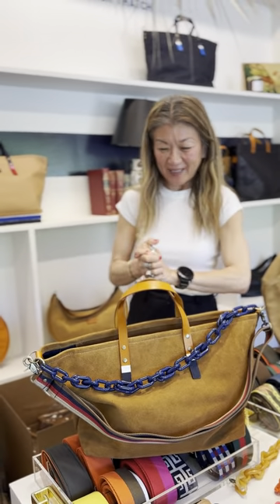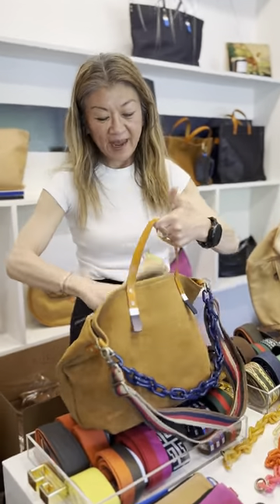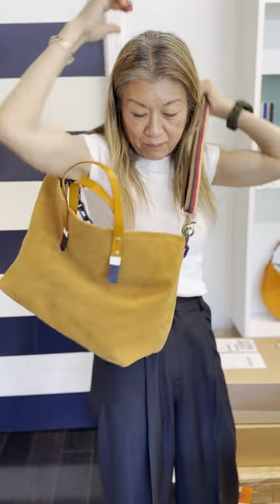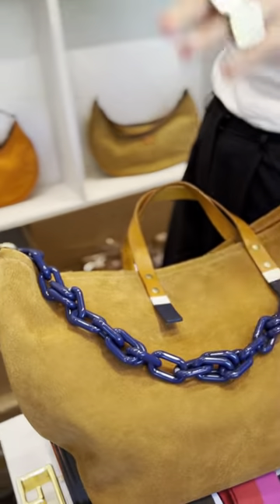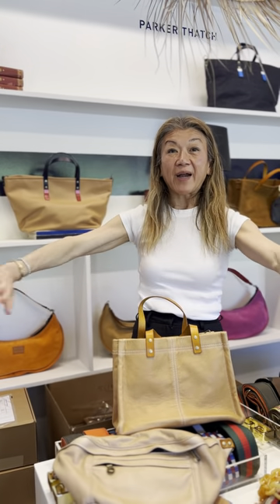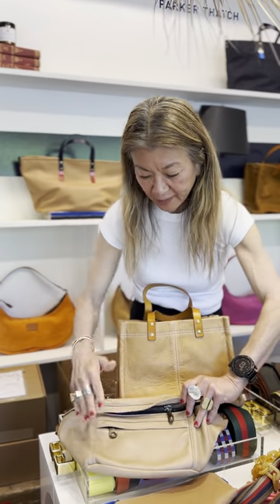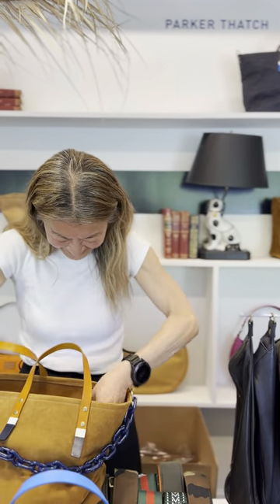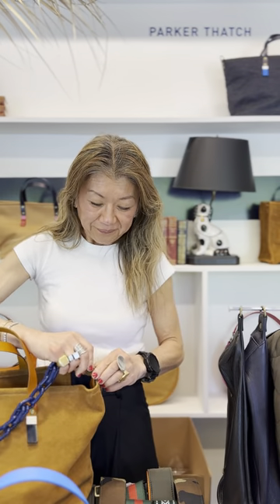Unlock Bobbi Bag's Potential & Discover Ice Bath Benefits - Daily Dose of PT - 16 June 2023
Irene focuses on the Bobbi bag, demonstrating its versatility and potential for customization. She highlights the bag's ability to be large enough for work materials, yet also suitable as a small bag for personal items, allowing users to adjust the size and carrying style to suit their needs. Experimenting with different strap options and color pairings, Irene reveals the bag's broad appeal and aesthetic potential.

She then elaborates on the natural variability in their most popular leather, butterscotch. Explaining that each batch of leather has a unique character, with slight differences in shade, Irene addresses concerns about this natural feature. Over time, she assures, the leather darkens and develops its own story, something that their customers have come to appreciate.

Switching gears, Irene shares her recent experience with ice baths, an activity she and Matt have been exploring. Both Irene and Matt have found benefits in enduring the cold, such as better mental clarity and metabolism boosts. They also discuss the theory of facing 'walls' or challenges, illustrating how enduring uncomfortable situations can build resilience. They plan to continue their ice bath experiences, hoping to gain more insights into this health practice.